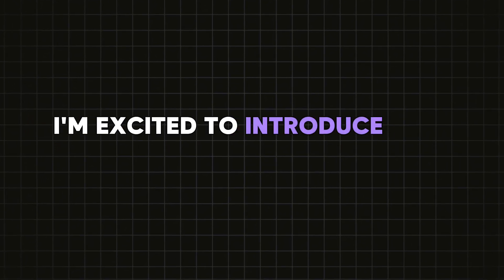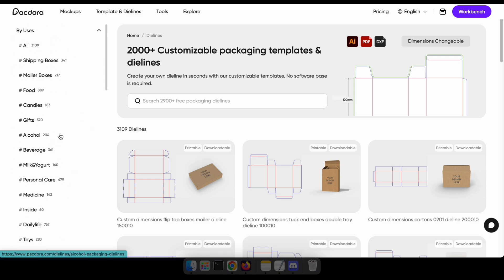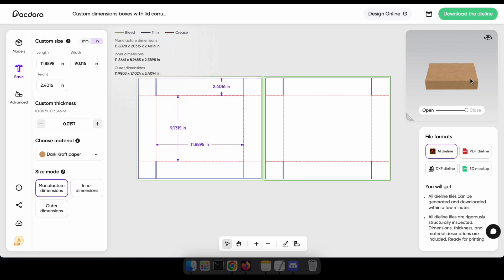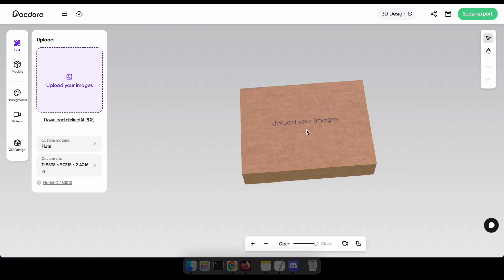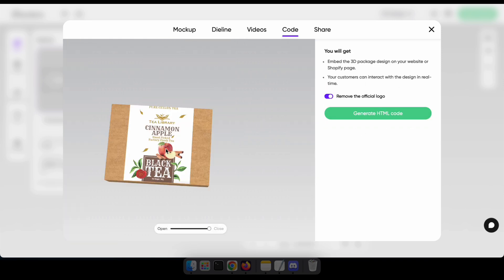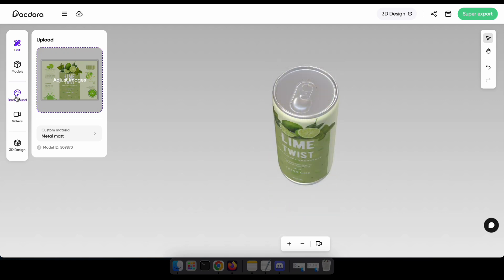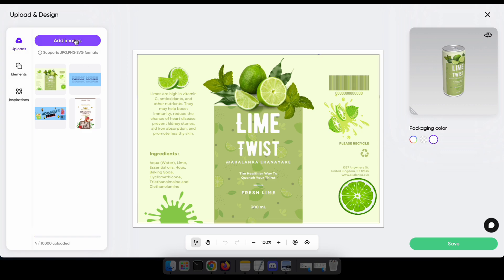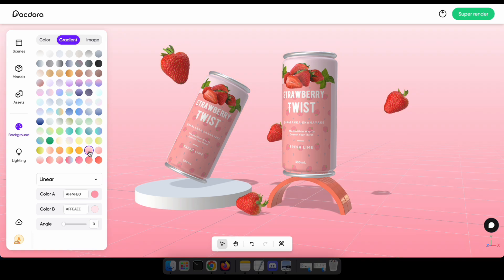How to Design Professional 3D Packaging in Minutes! (Pacdora Walkthrough)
Learn how to design professional 3D packaging in minutes with Pacdora! In this walkthrough, we explore Pacdora's powerful features, from customizable templates and dielines to 3D mockups. Whether you're a beginner or a pro, Pacdora makes packaging design easy and fun.

0:00 Introduction
0:27 Pacdora Basics (For Beginners)
3:56 3D Mockup (Soft Drink Can)
6:14 3D Design Tool (Super Render)
7:31 Final Result (plus Exclusive Offer)